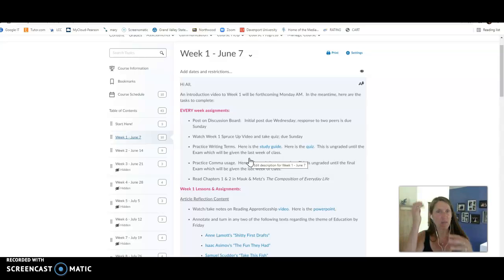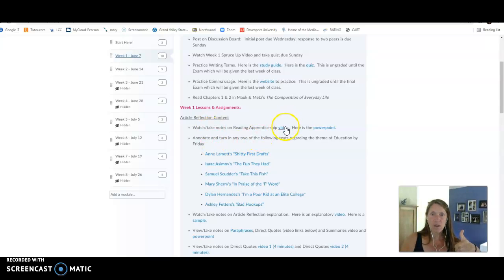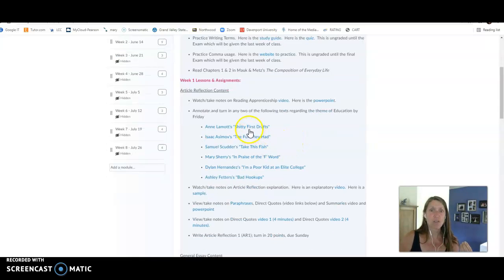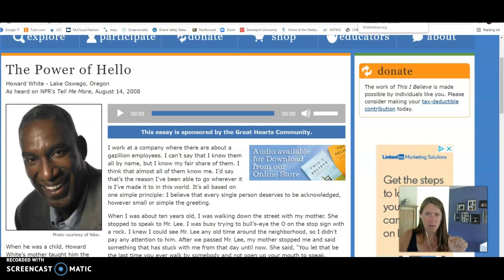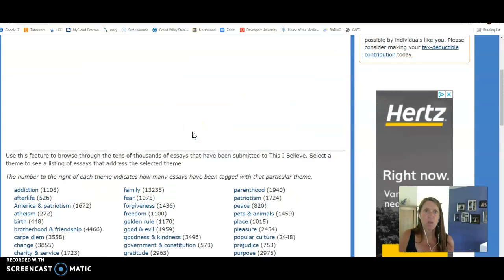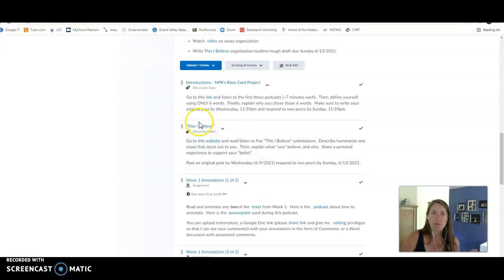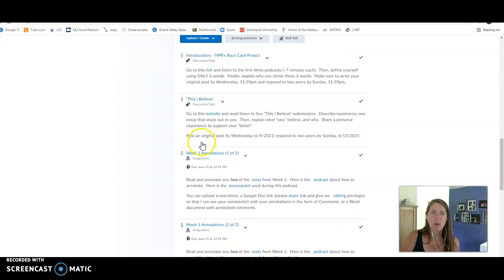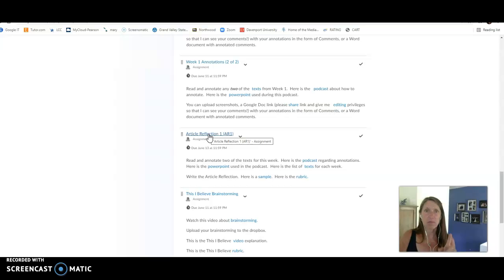LCC Week 1 Introduction